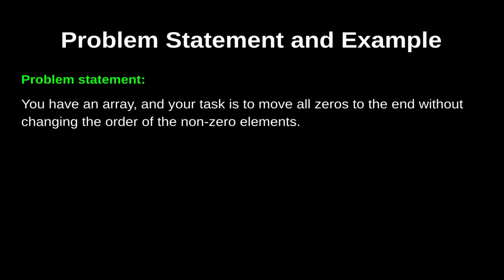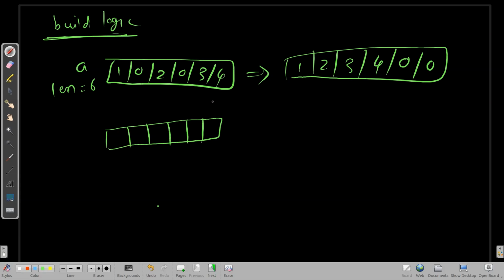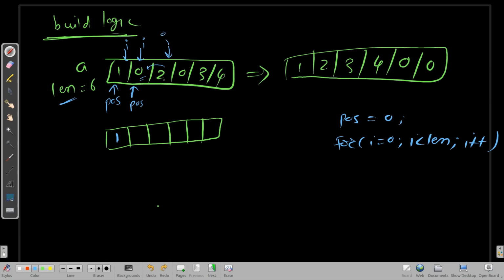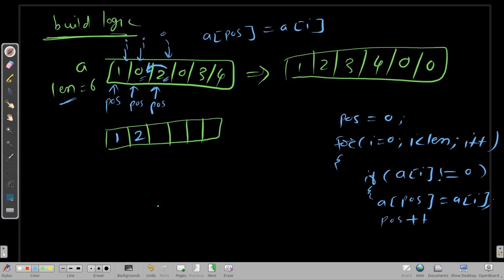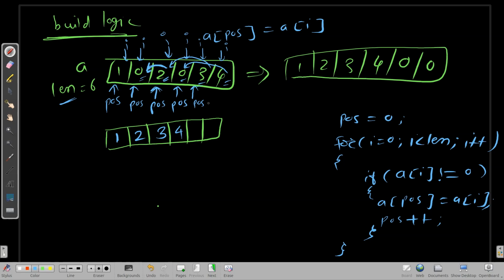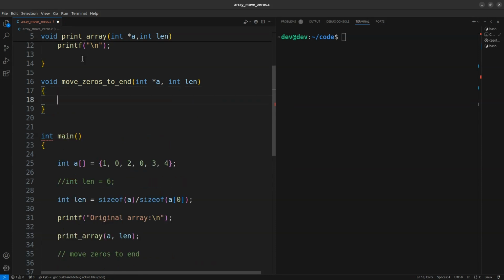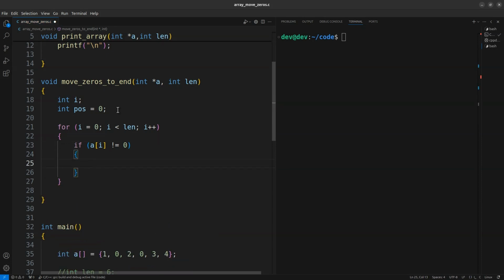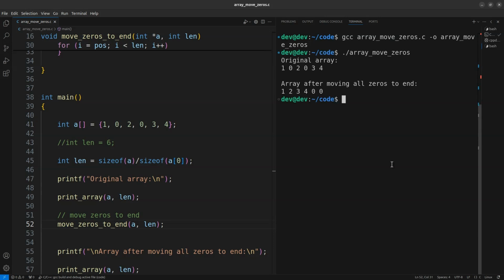Move All Zeros in an Array to the End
In this video, we will walk through a simple algorithm to move all zeros in an array to the end without changing the relative order of non-zero elements. Whether you're a beginner learning data structures or preparing for coding interviews, this step-by-step explanation will help you understand the logic behind solving this problem efficiently. Watch until the end for optimized solutions and tips!